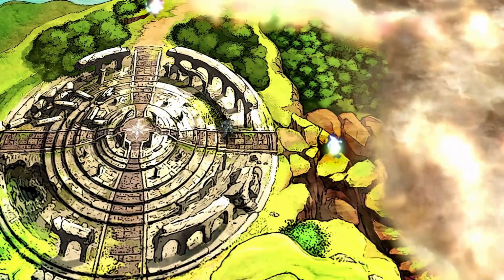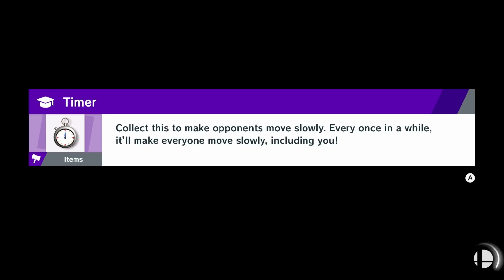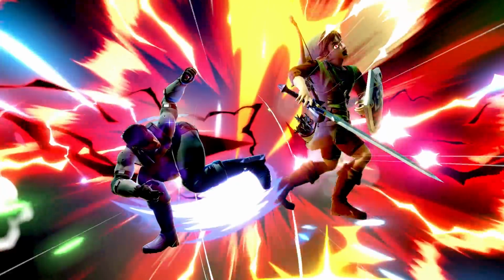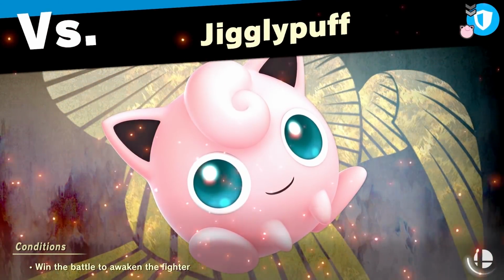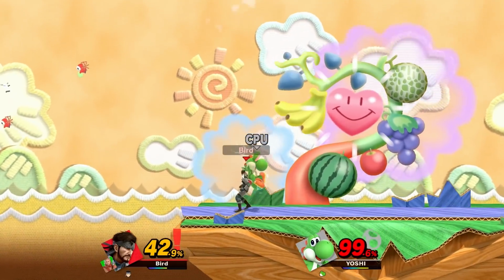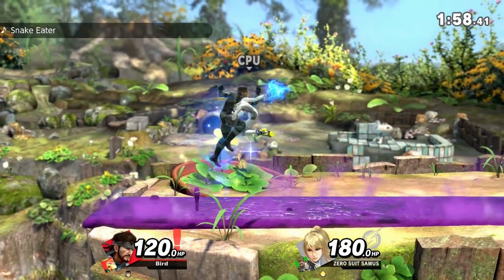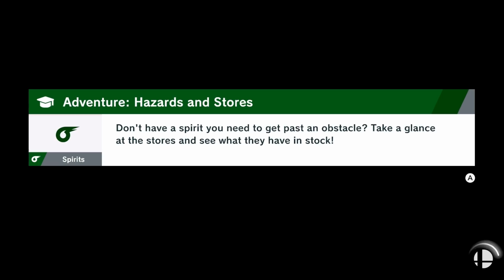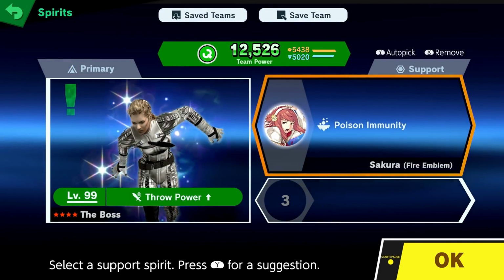Super Smash Bros Ultimate - World of Light PART 10 - Snake VS The Boss - Switch Gameplay Walkthrough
Welcome to PART 10 of our Super Smash Bros Ultimate - World of Light story gameplay walkthrough on Nintendo Switch! Everyone is here as more than 80 characters from gaming history battle together in the newest & biggest entry yet in the beloved platform fighting game series. As we play I'll be giving my impressions of the game & discussing strategies, tips, & the fighters themselves, as well as covering patches & updates as it evolves over time. In this gameplay walkthrough we will attempt to unlock all characters (including the 17 new fighters: Inkling, King K. Rool, Isabelle, Ridley, Incineroar, Simon Belmont, Richter Belmont, Daisy, Dark Samus, Chrom, Ken, Piranha Plant, plus Joker & the other DLC fighters), complete the entire World of Light story adventure found in Spirit Mode, defeat all bosses, watch all cutscenes, collect tons of spirits, clear Classic Mode with every character, try out all other modes (including Squad Strike, Tournament, & online Elite Smash battles), find all music tracks on the 850+ song soundtrack, & finish all challenges to complete the game. We'll also be ending with our review of the game once we've played through all of the content.

Hey there! I'm Adam (aka Swimming Bird) & I play games each day to share my experiences with you. Thank you for taking the time to watch. Please leave me a comment (I do my best to read them all)